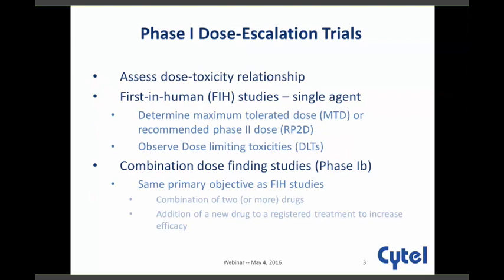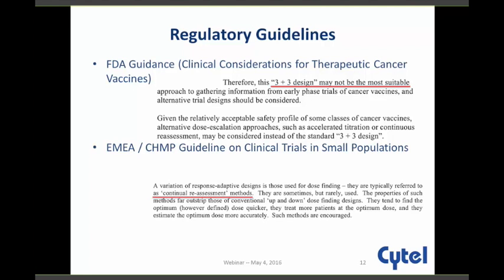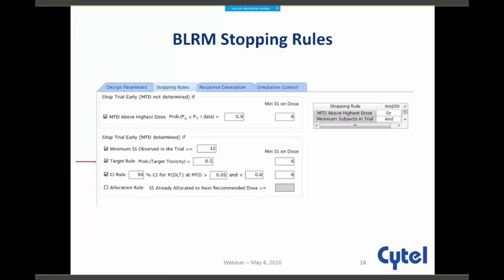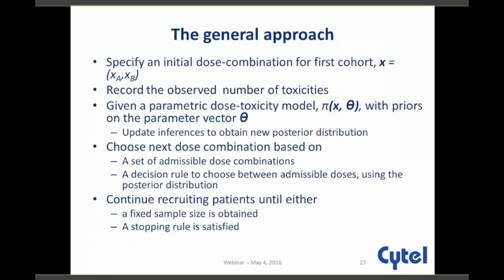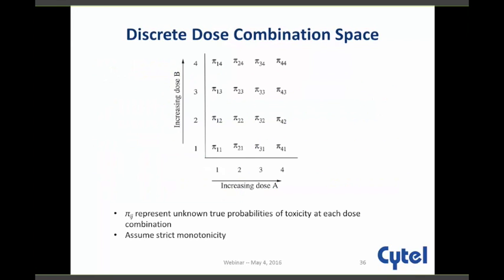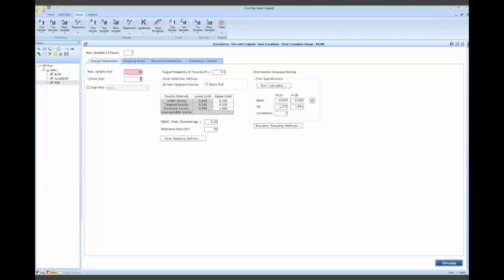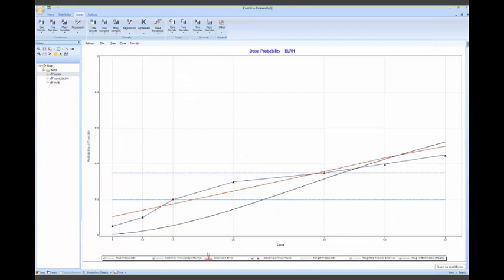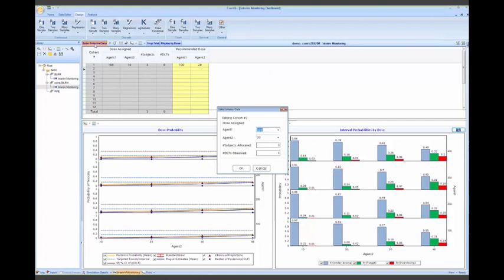East® 6.4 Webinar: Designing Single and Dual Agent Dose Escalation Trials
At Cytel, we believe that expert statistical input increases the probability of clinical trial success. Our consulting statisticians support a range of issues from complex adaptive trial designs, to product development program strategy. All the leading pharmaceutical, biotech and medical devices companies use Cytel’s software for clinical trial design, analysis and implementation.